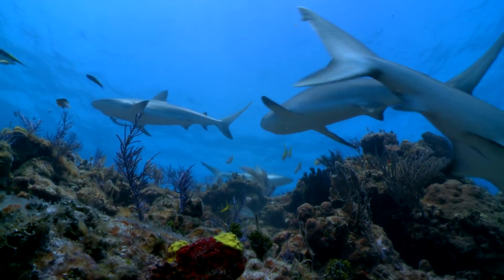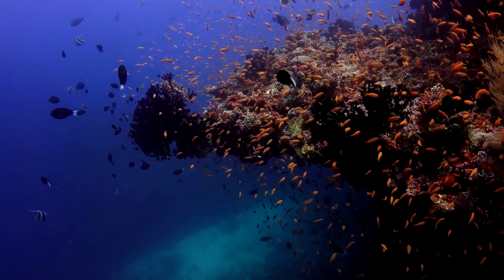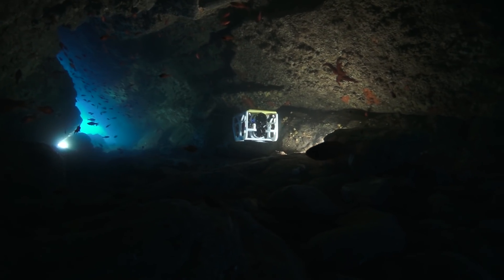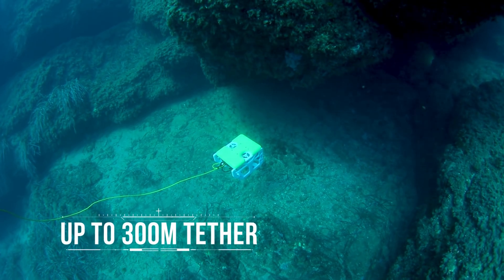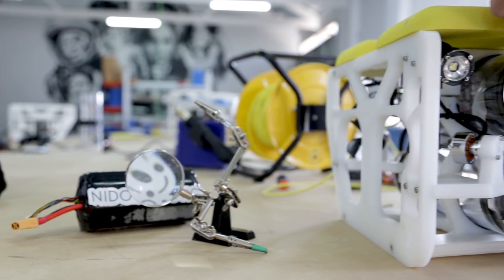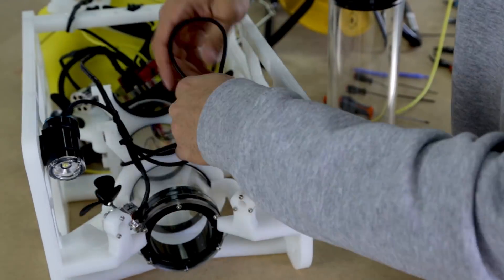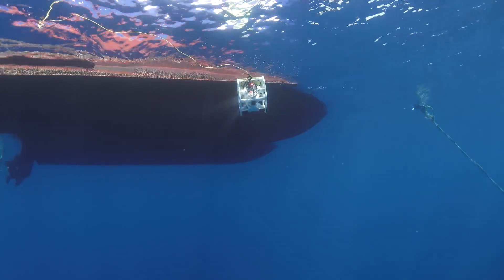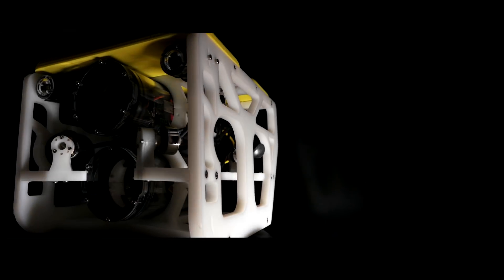Sibiu Nano IndieGoGo Campaign Pitch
The Sibiu Nano is a small, portable professional underwater robot that allows you to carry out inspection services and collect scientific data at a price point unheard of previously.